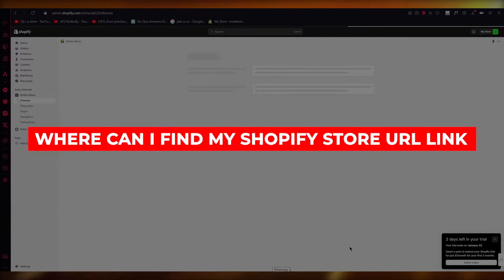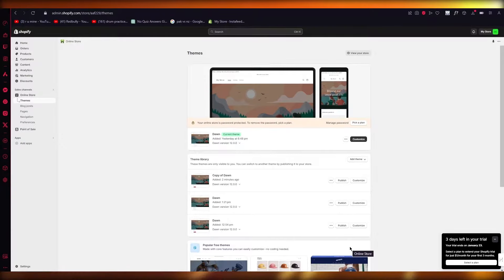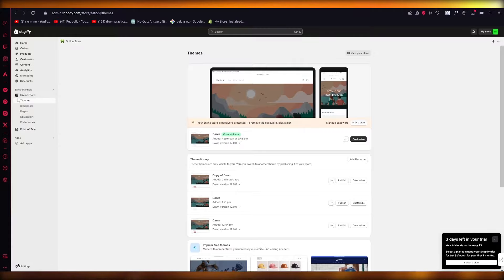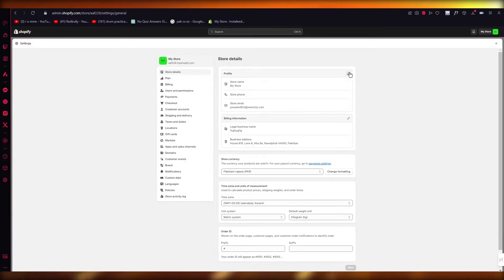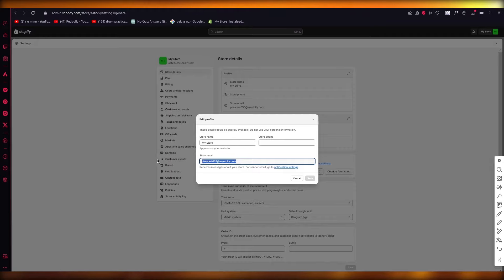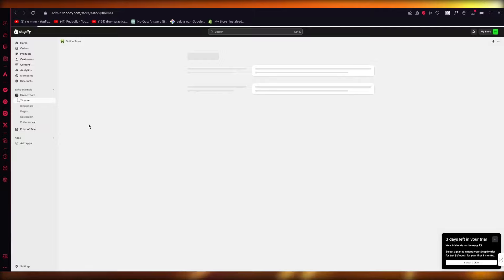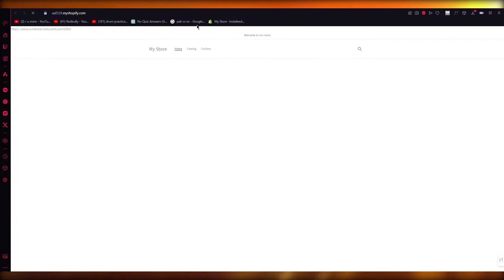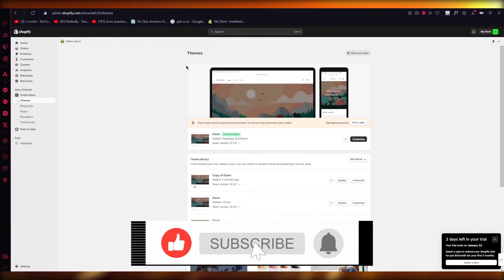Where Can I Find My Shopify Store Url Link (Simple)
In this video I show you Where Can I Find My Shopify Store Url Link. This video will cover everything that you need to know and help you get started with this software.